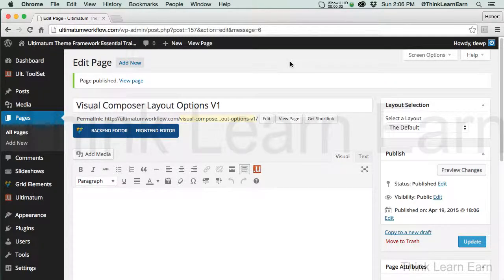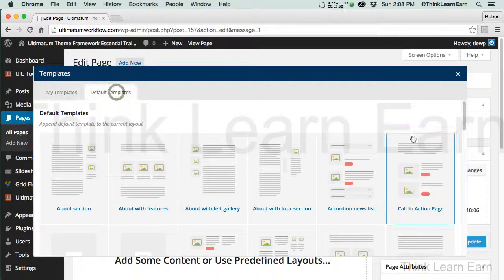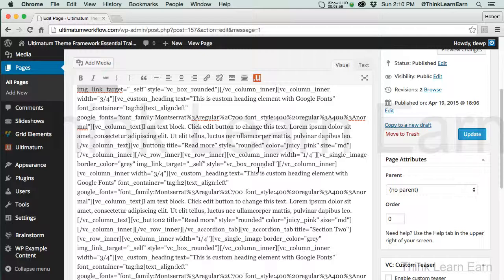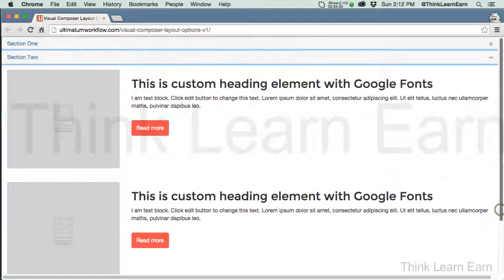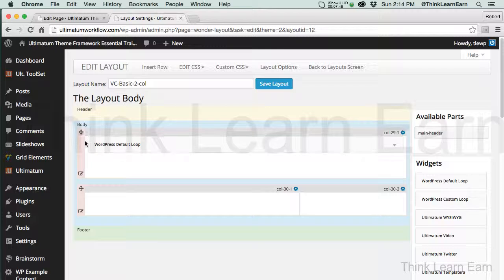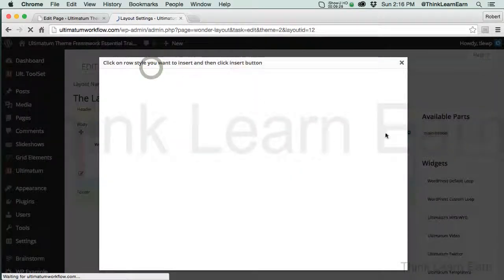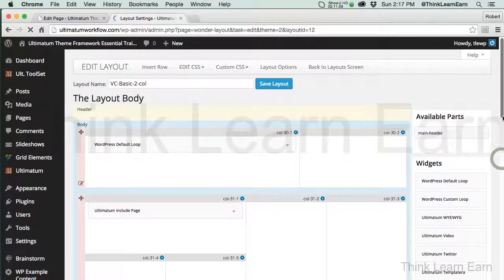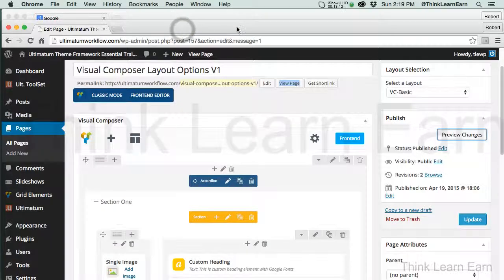10 Ultimatum Plugin Essentials Visual Composer Layout Options